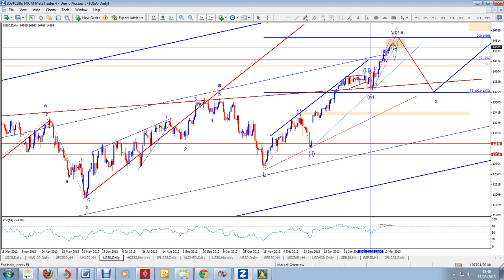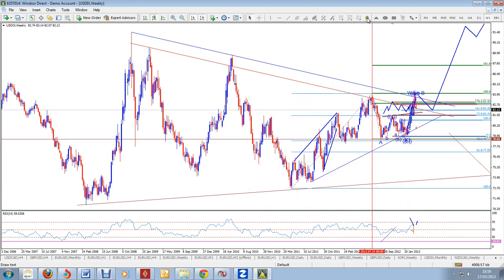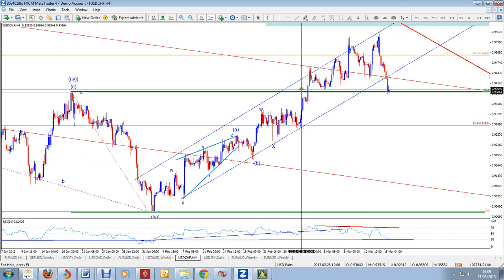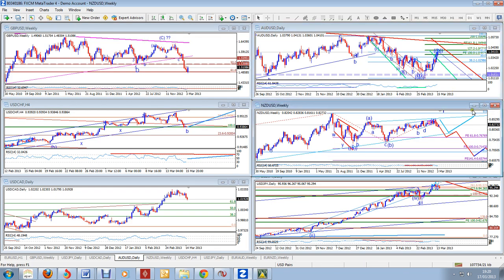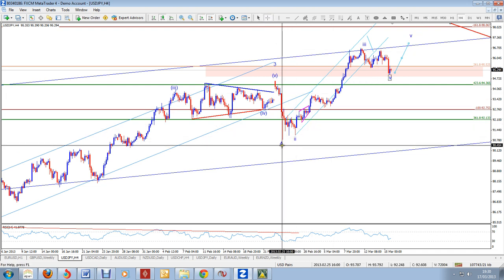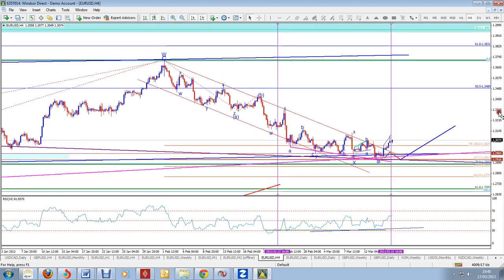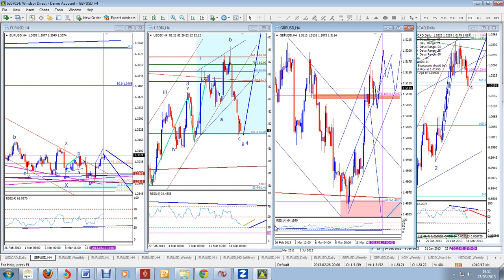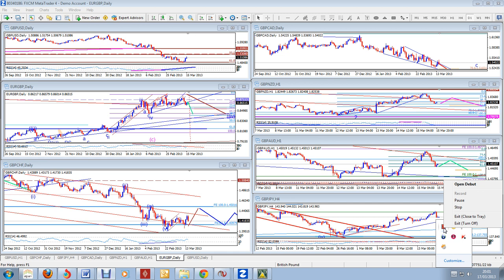Daily Market Review & Analysis USD Pairs & Other Potential trade setup- 17th March 2013